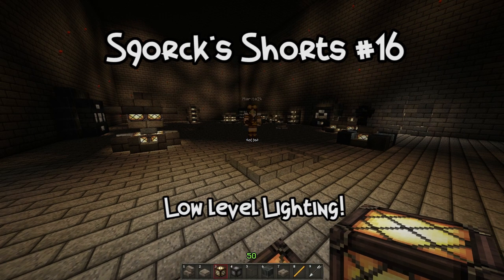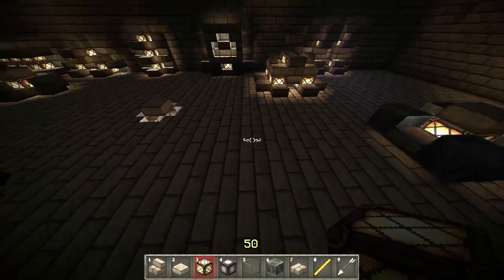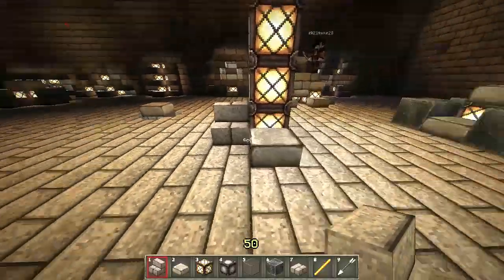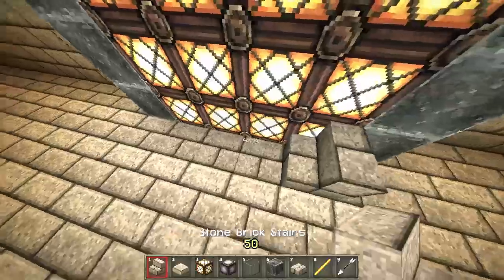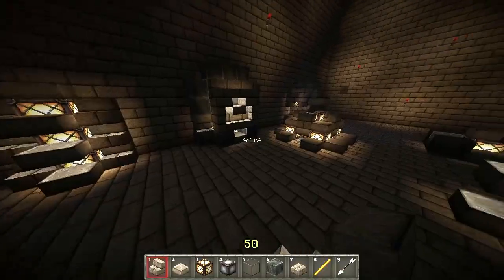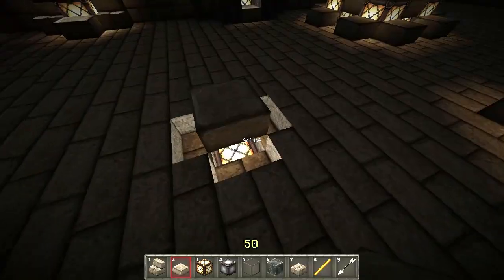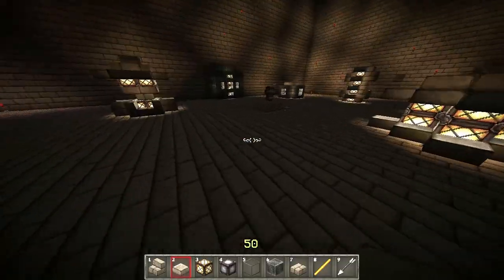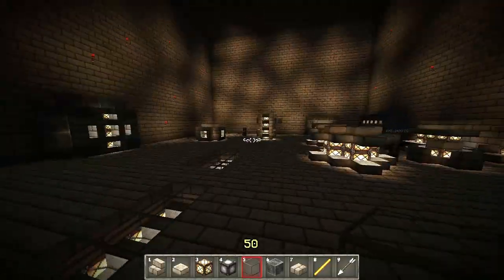Sqorck's Shorts #16: Lighting Effects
Need to light up a room without adding too much light, try this cool trick we use in many of our builds.

Author: Trash80
Song: Chip 2 Bit